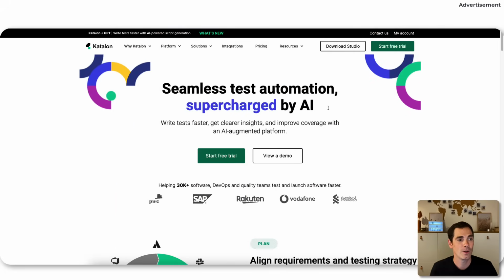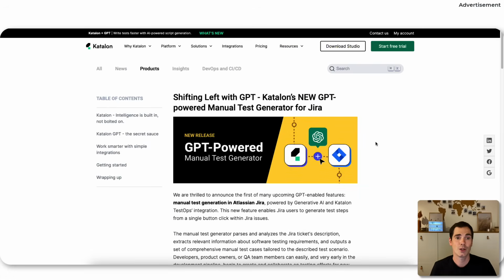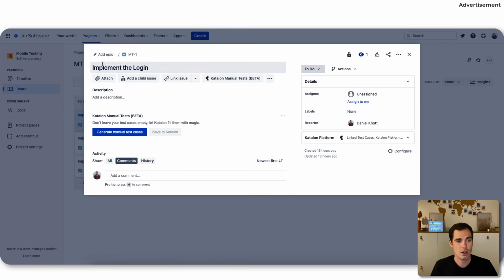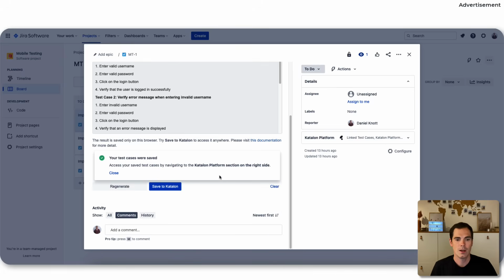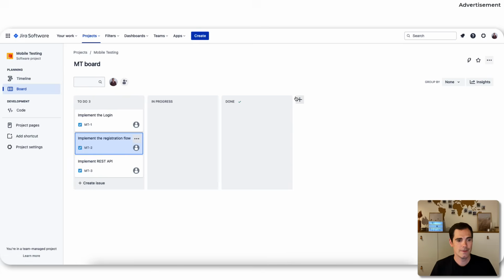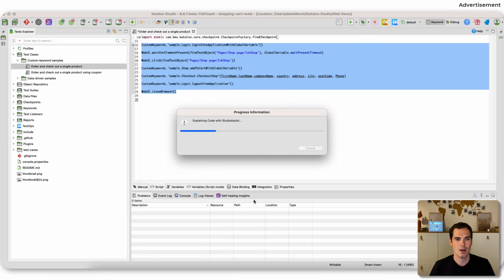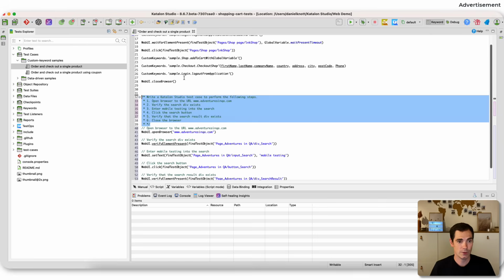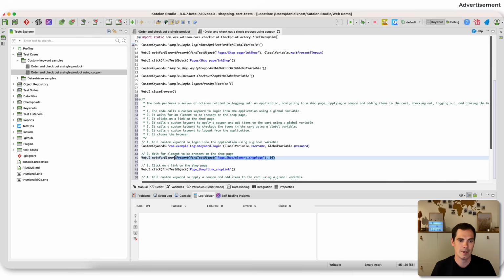Seamless Software Testing with Supercharged AI - Katalon & The Power of openAI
Ad | In this video, I am showing you hands-on another great software testing product using the power of AI. This time I am showing you 2 features from Katalon. The first one is the Katalon GPT solution for JIRA. With the help of the Katalon GPT plugin for JIRA it's super easy to generate test cases based on tickets or user stories. With a single click on a button, you will get powerful test cases.

The AI powered feature is Studio Assist inside Katalon Studio. With the help of openAI you can generate test automation scripts in seconds by just adding a comment to your test script. On the other side, you can use an explain code feature to get a detailed overview of what the code is doing 🤯.

But see yourself both features in action.

📚 My Book

👨🏽‍💻 Online course